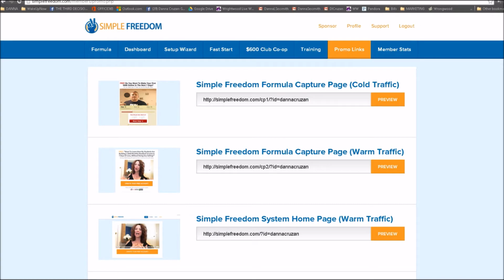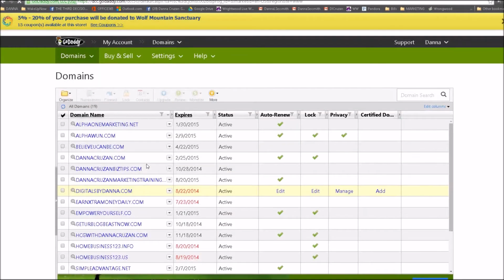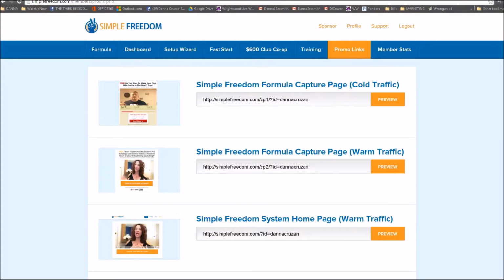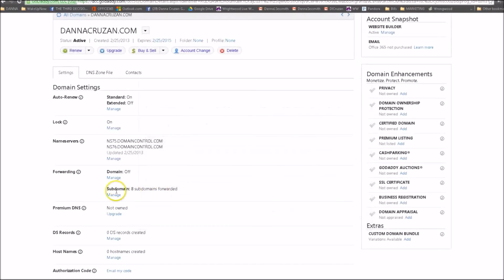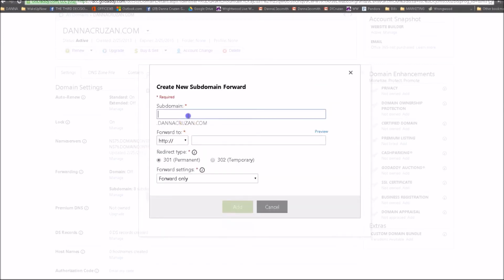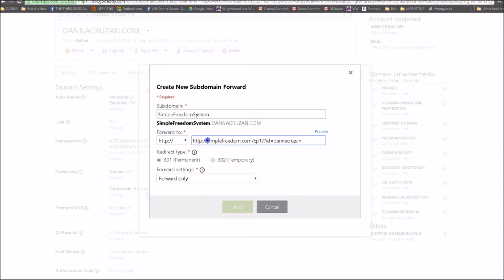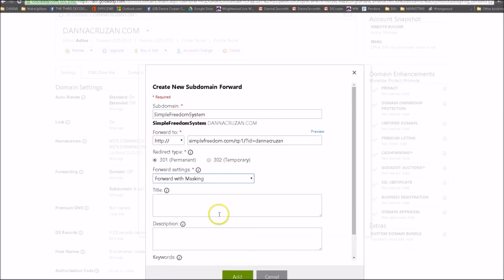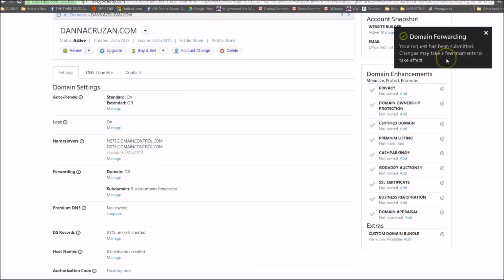Danna Cruzan - Social Media Marketing Tip ~ How to Point a Link to A Url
FREE Social Media Training

How to Point a Link to a URL to use for marketing.

I hope this video gave you some value or helped you in some way.

for some exciting info for YOU and some FREE Marketing Training.  You will like it I guarantee it :)

How to you expect to hit a Grand Slam in life if you are not willing to step up to the plate and take some swings? We were all born with greatness in us, we just need to be open to it.

Thanks,